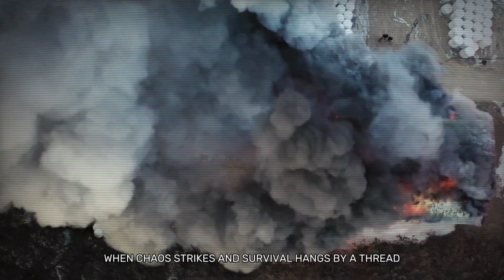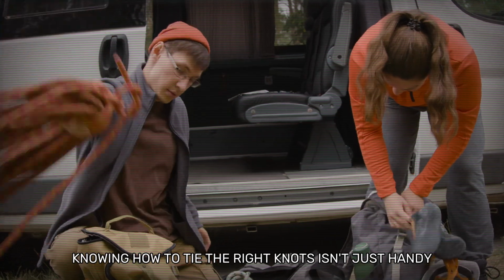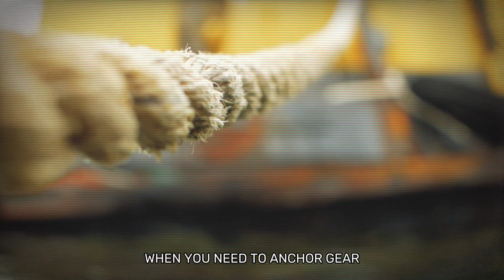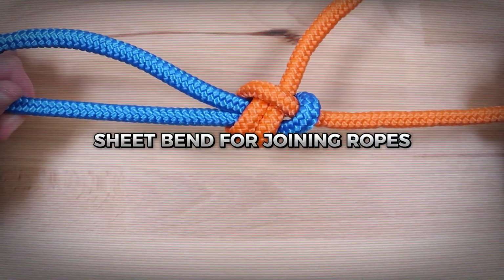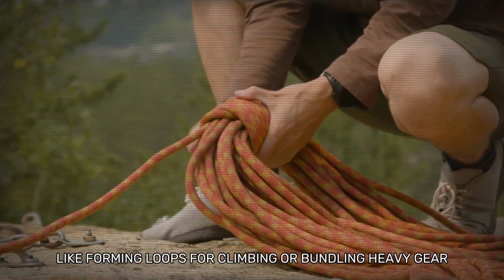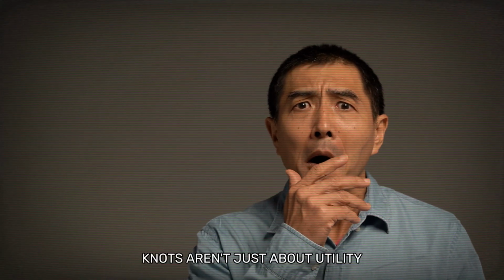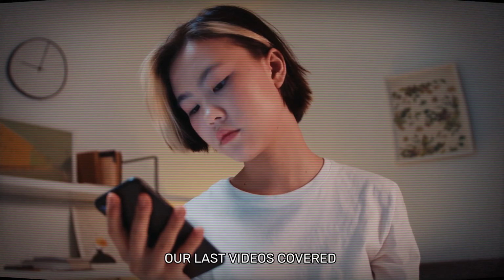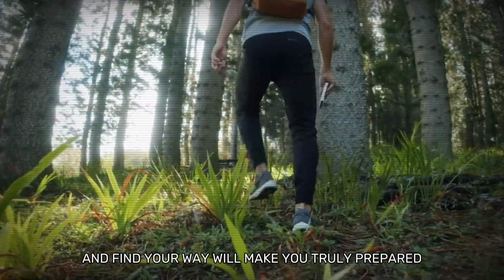How Knowing These Knots Could Save Your Life in a Crisis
Learn the essential knot-tying skills every prepper needs! In this video, we’ll show you how to tie lifesaving knots like the Bowline, Clove Hitch, and Sheet Bend. Perfect for securing gear, setting up shelter, and ensuring safety in any survival situation. What You’ll Learn: Practical knot techniques to thrive in a crisis.